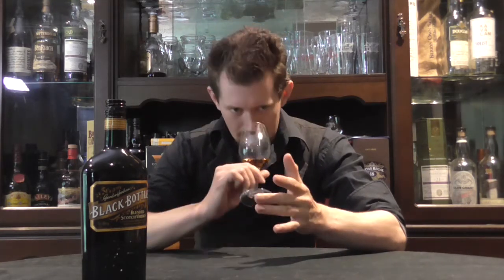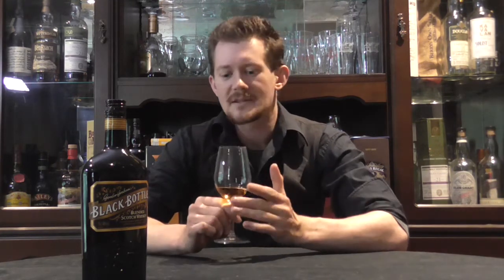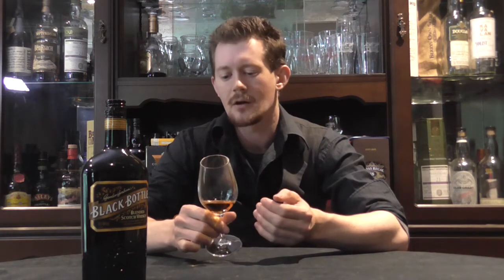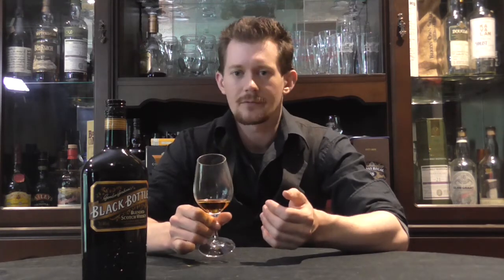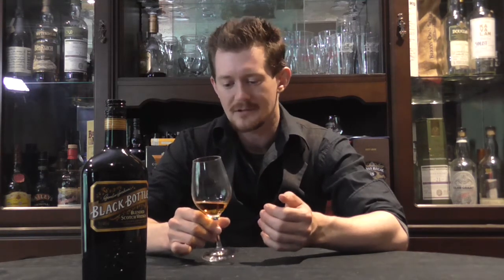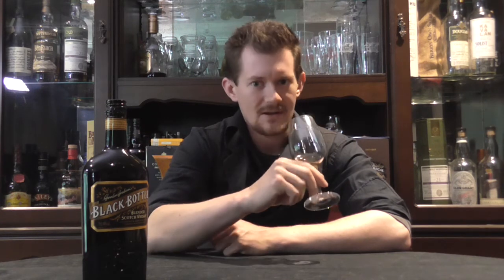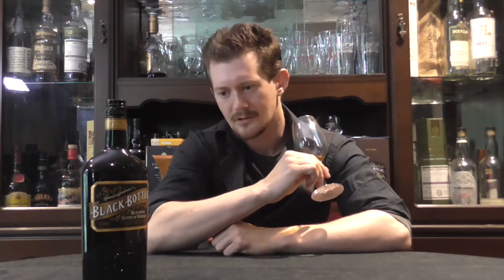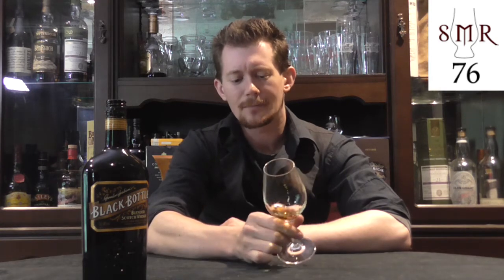Black Bottle: The Single Malt Review Episode 67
Tim takes a look at the present incarnation of the ubiquitous Black Bottle.  A blend that's undergone many changes over its long life, and none more so than the 2013 reformulation that rendered it an almost completely different whisky.  Gone is the dominant peat, and replacing it is a much richer and more gentle Speyside tone.  But does it lose its identiy in doing so?